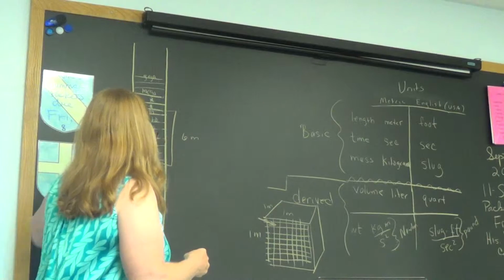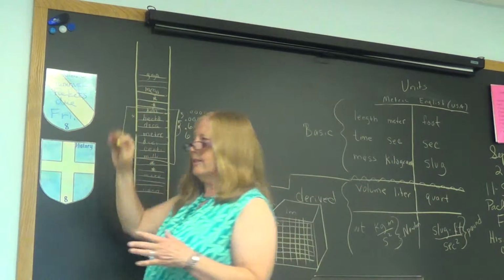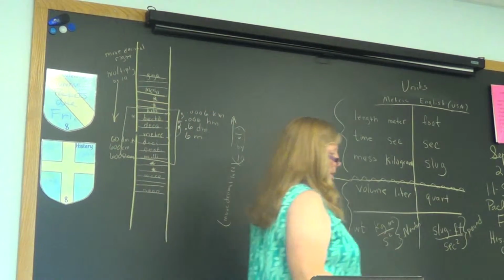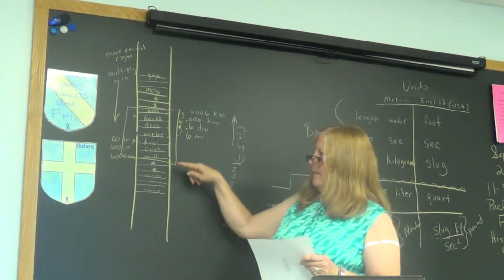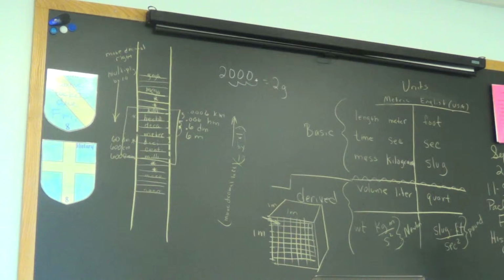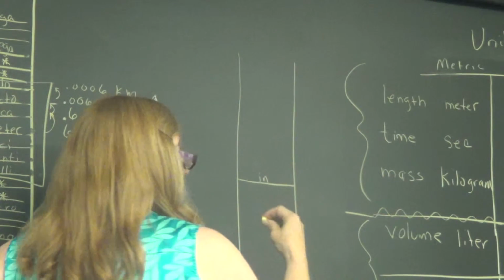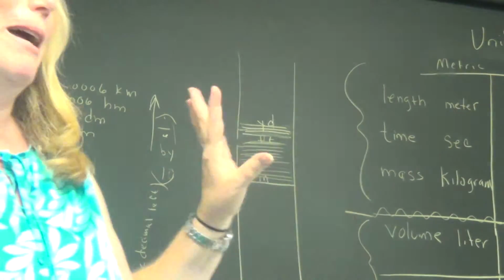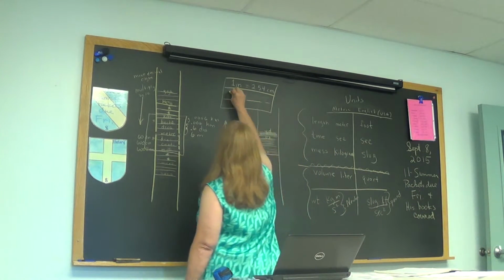Physics 9/9/15 part 2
Physics 9/9/15 : metric measure part 2